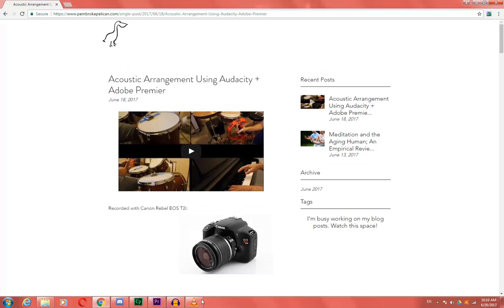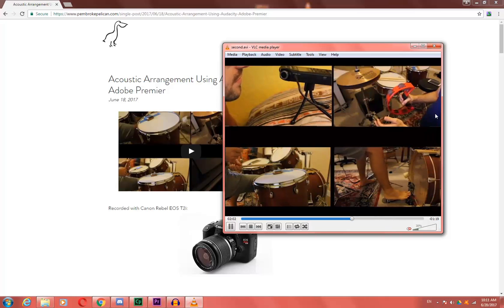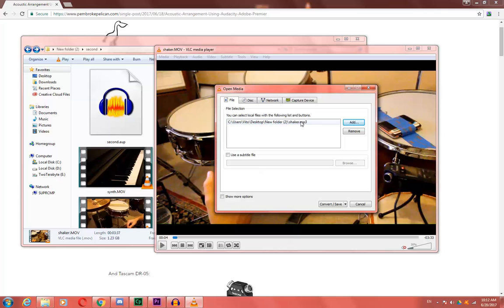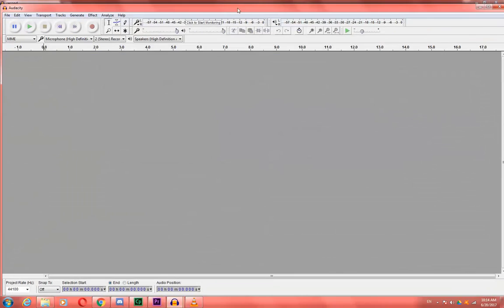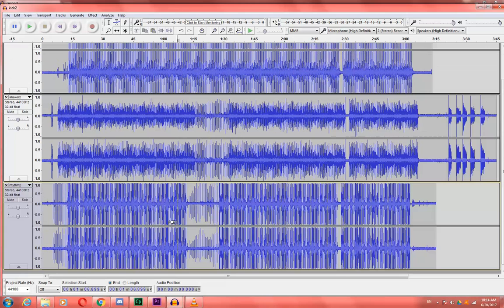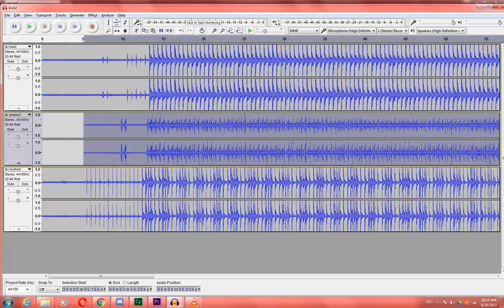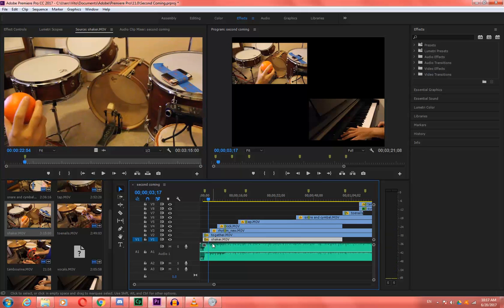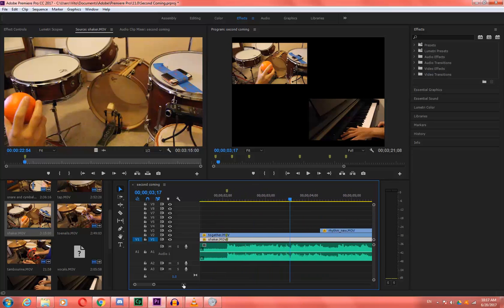Making a Multi Screen Video Using Audacity and Adobe Premier (Tutorial)